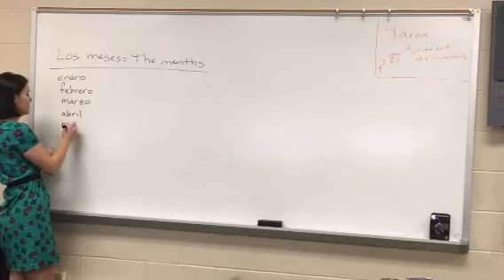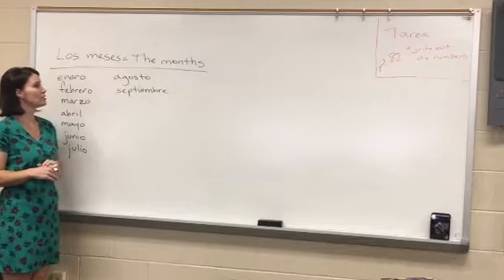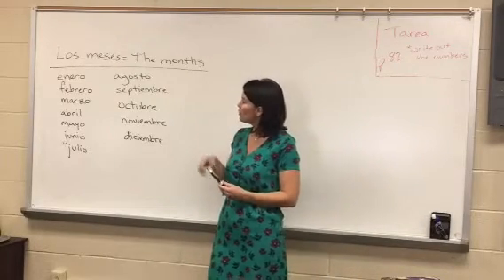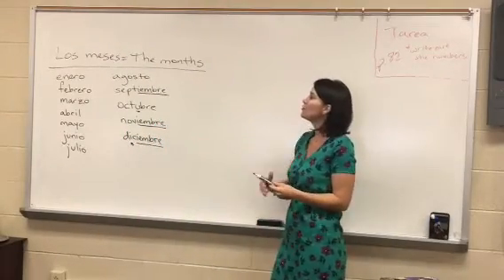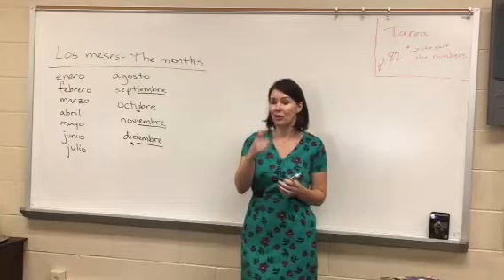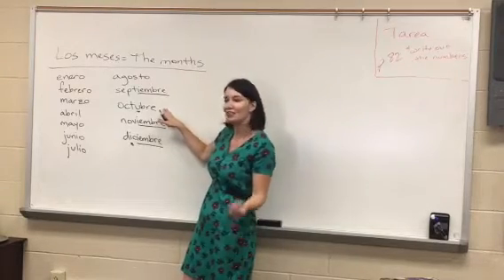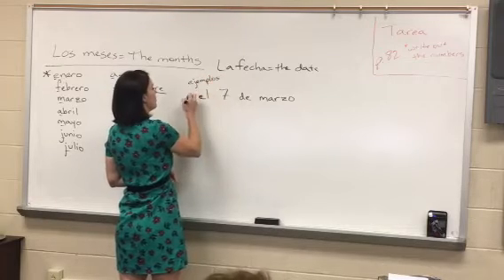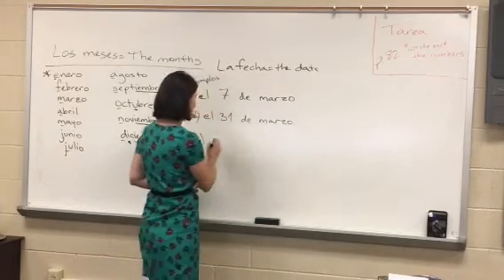Beginner Spanish with Señora Stults- Months